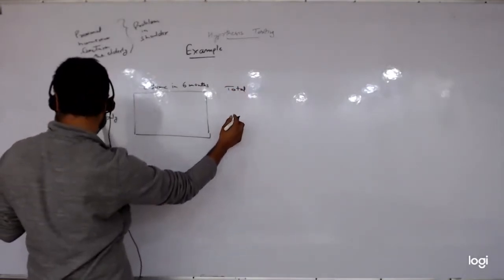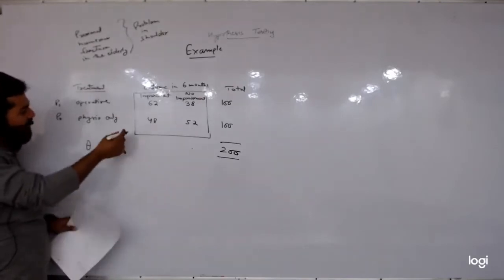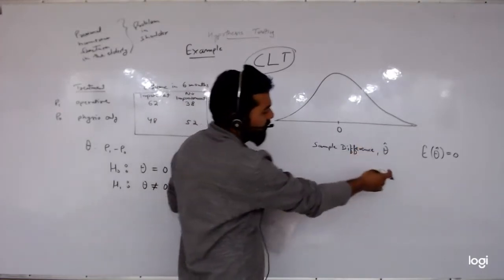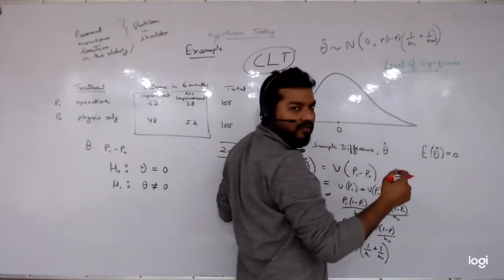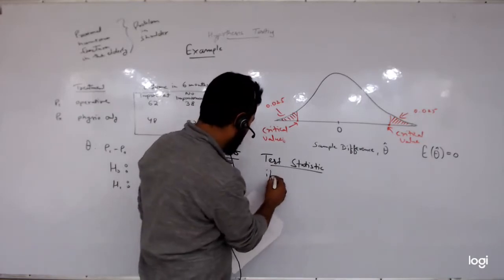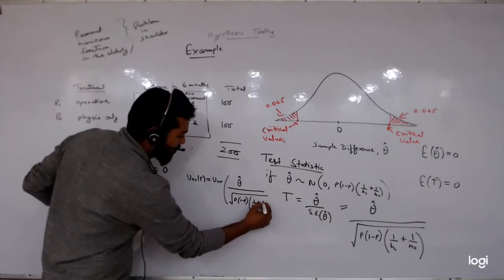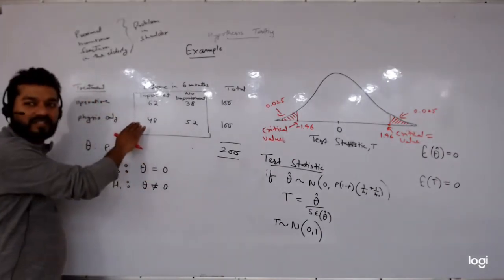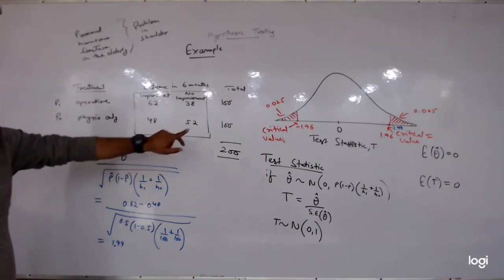Hypothesis Testing - Part 2